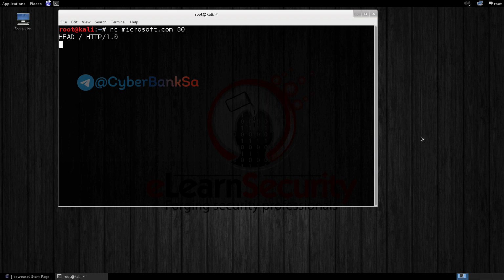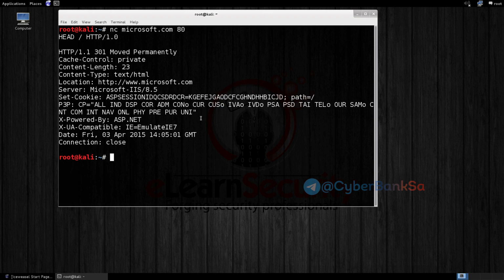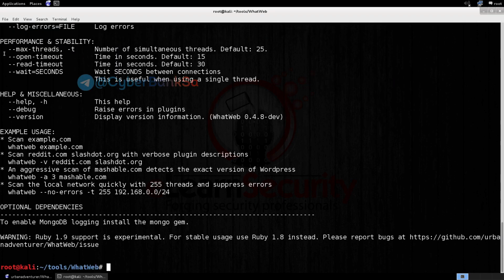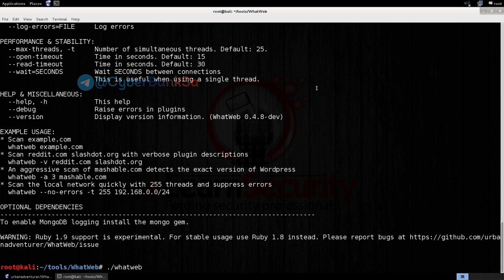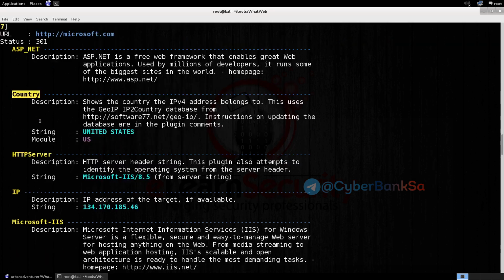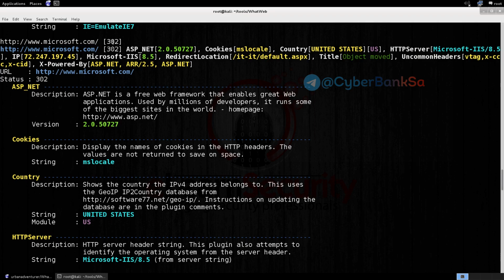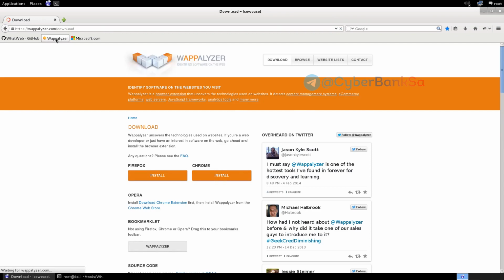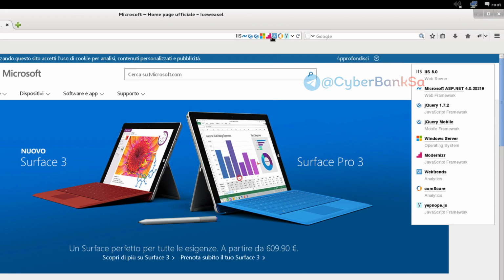5- Web fingerprint